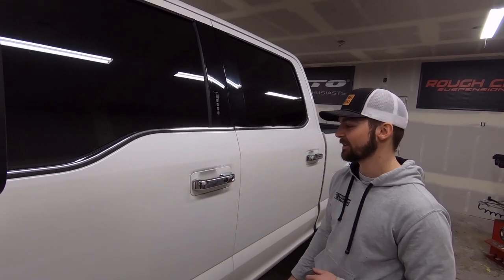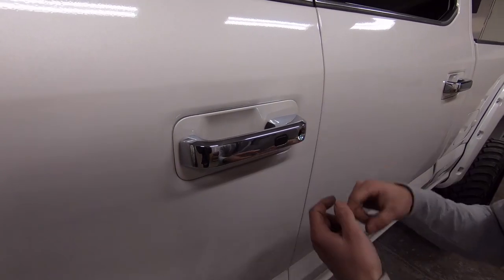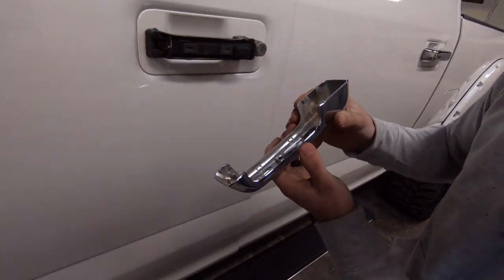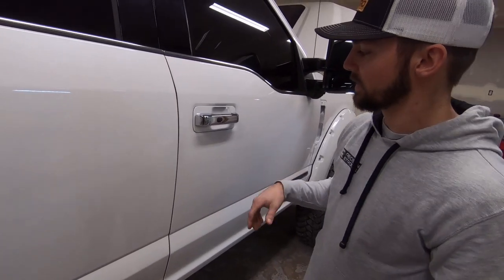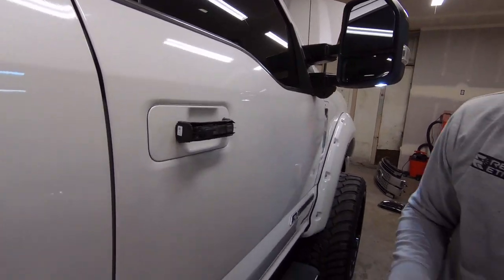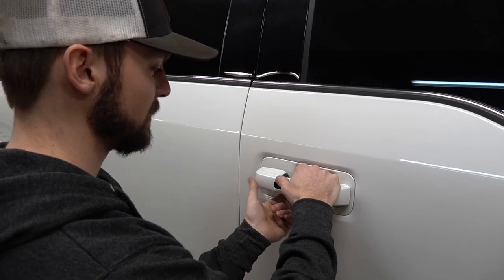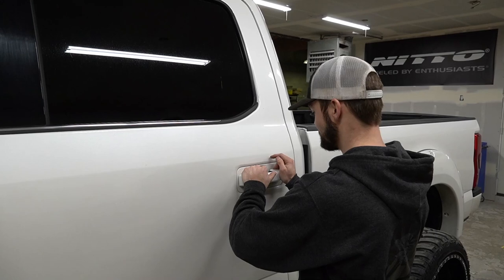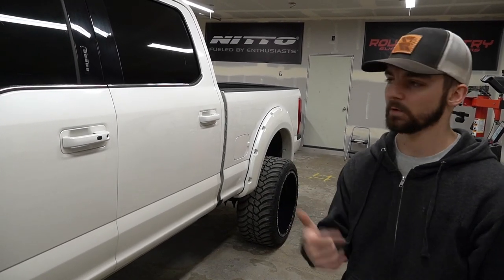How to Remove 2017 & Up Ford Super Duty Door Handles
In this video, we show you how to remove the door handles / covers on a 2017 and up Ford Super Duty. Let us know if you have any questions or interests!